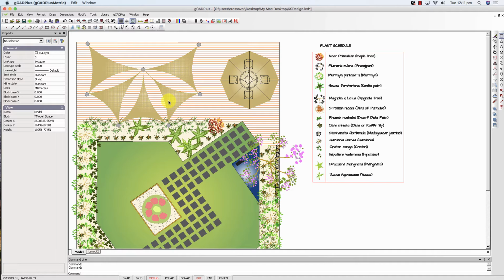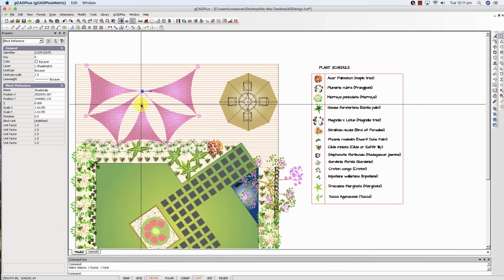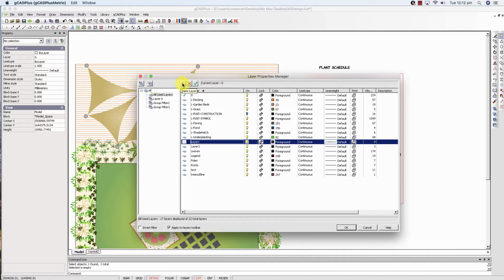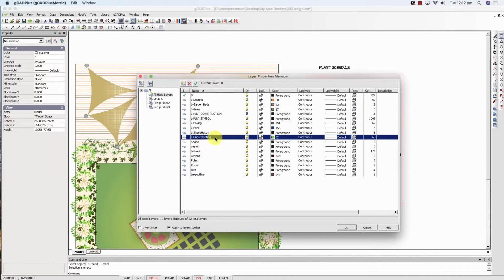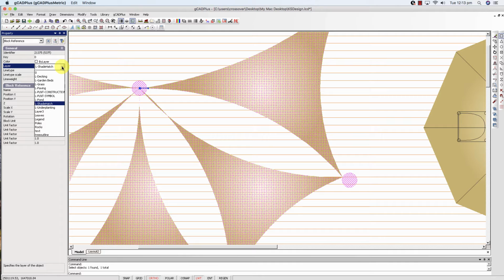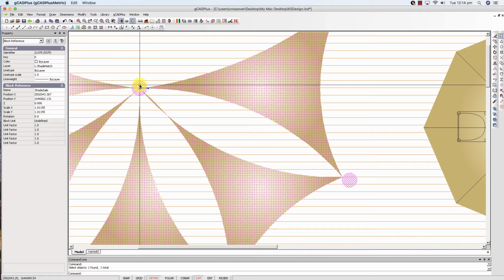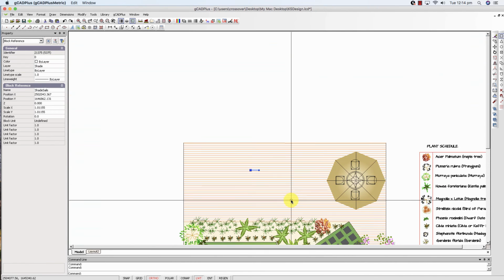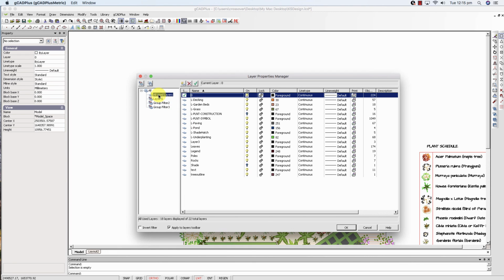Managing layers in landscape CAD drawings. All used layers on vs the all layers on option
It is really important to understand the difference between working with the all used layer switch on vs. working when the all layers switch is on.